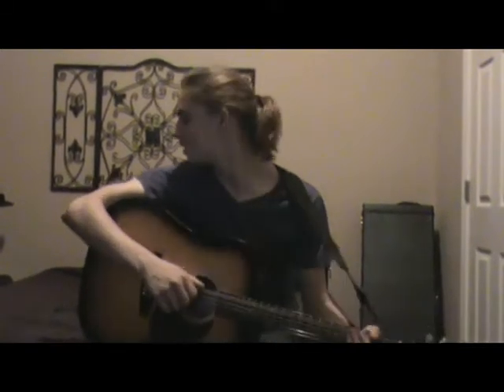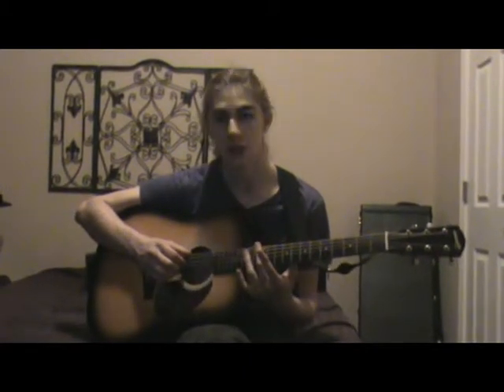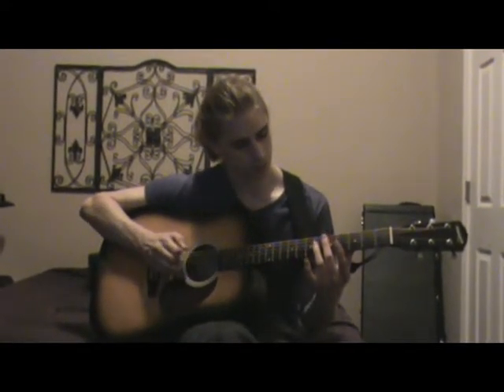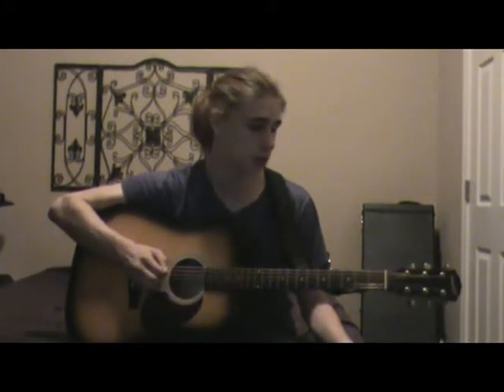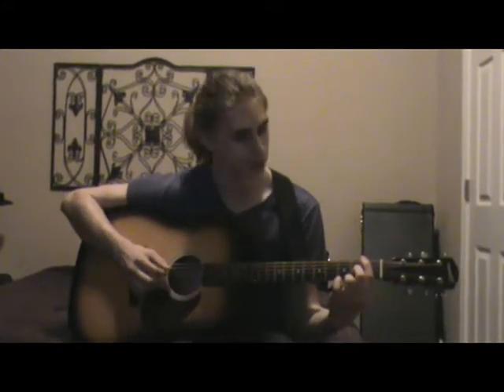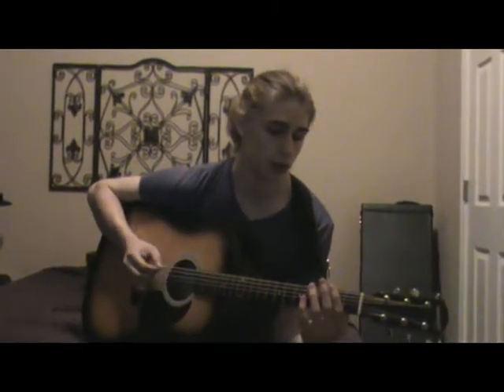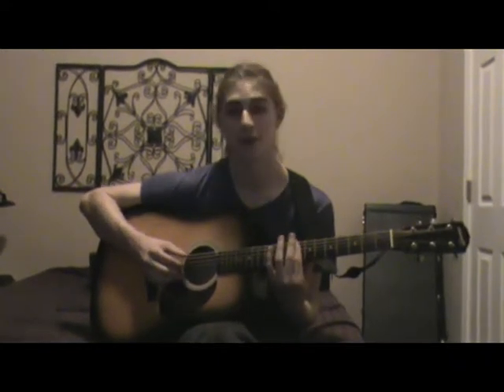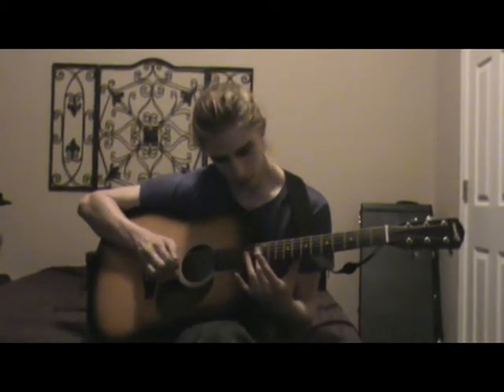Joey Eppard Video Tutorials: Blood Lust Tusks